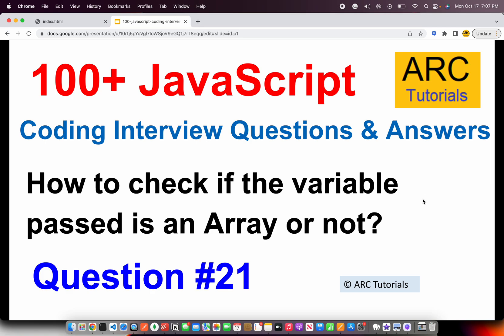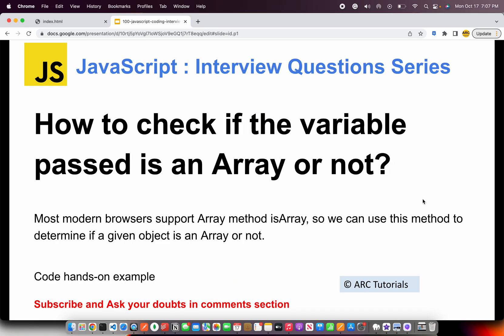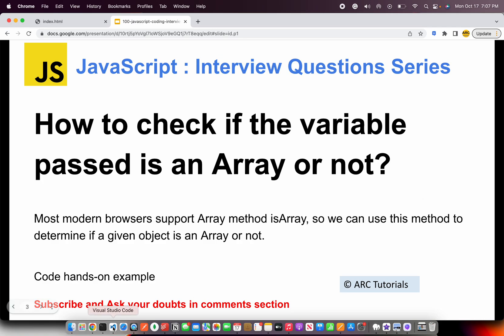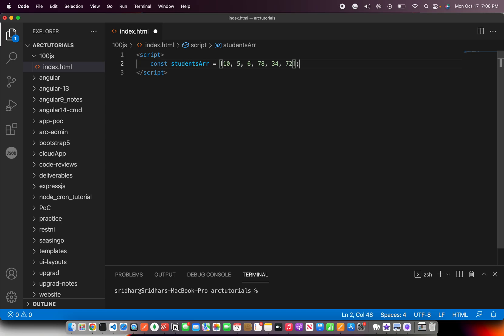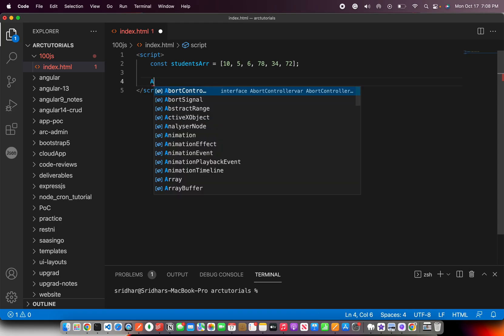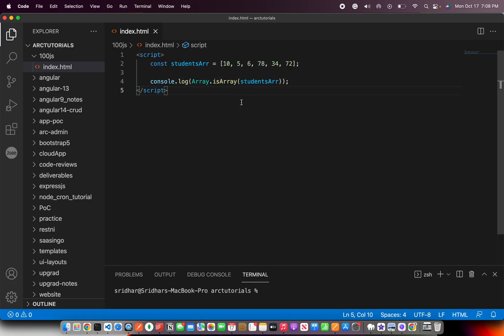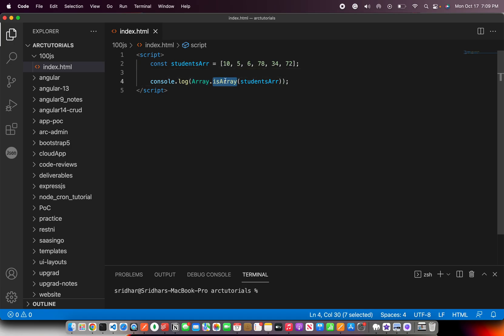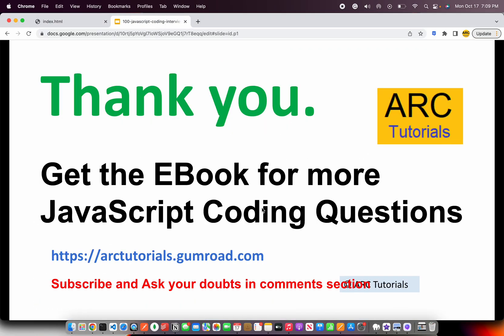Javascript interview questions and answers - #21